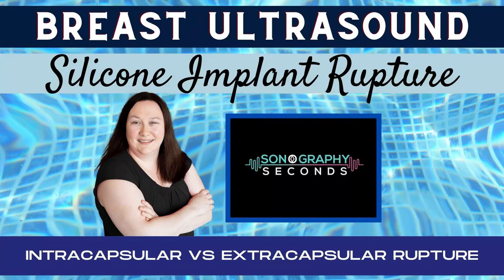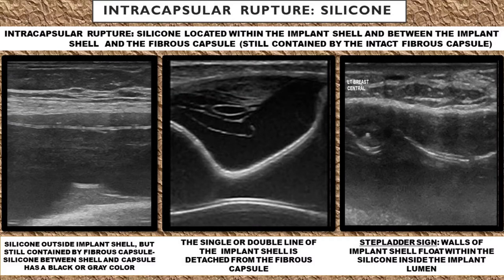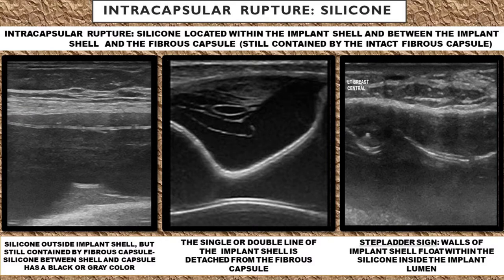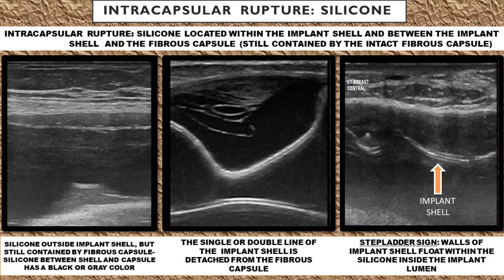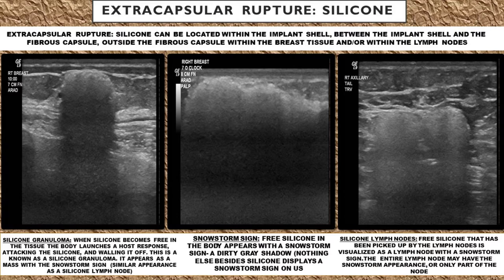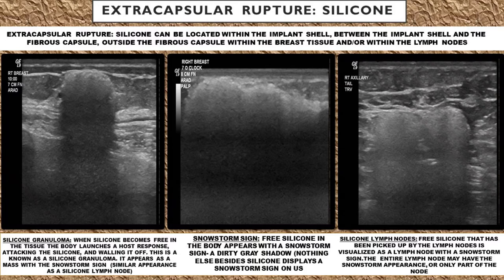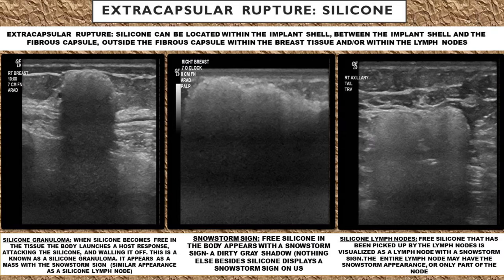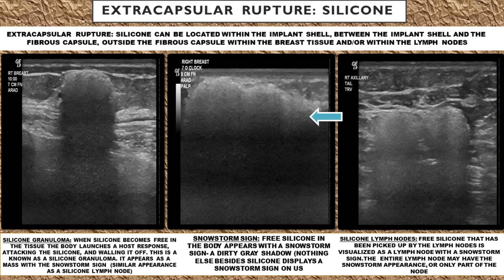Breast Ultrasound (Silicone Intracapsular vs Extracapsular Implant Rupture)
Breast Ultrasound (Silicone Intracapsular vs Extracapsular Implant Rupture). Let's explore the features of a silicone intracapsular implant rupture vs an extracapsular implant rupture on a Breast Ultrasound. For a silicone breast implant rupture, we break down the Ultrasound characteristics into 2 categories- intracapsular vs extracapsular. When the fibrous capsule is intact and only the implant shell is ruptured, then the implant rupture is considered an intracapsular rupture. Discover the various ways that an intracapsular silicone implant rupture can present on a Breast Ultrasound. Once the silicone escapes the ruptured fibrous capsule, an implant rupture becomes an extracapsular rupture. Learn the appearance of free silicone in the Breast tissues and axillary lymph nodes on a Breast Ultrasound with an extracapsular implant rupture. We'll also discuss the snowstorm sign on a Ultrasound exam and how this can help you recognize free silicone anywhere in the body on an Ultrasound.

BREAST ULTRASOUND BREAST IMPLANT SERIES:
Breast Ultrasound (All About Implants): coming soon!
Breast Ultrasound (Parts of a Breast Implant- Single Lumen vs Double Lumen): coming soon!
Breast Ultrasound (How the Body Reacts to a Foreign Body): coming soon!
Breast Ultrasound (What Causes Fluid Around an Intact Breast Implant): coming soon!
Breast Ultrasound (Saline vs Silicone Implants on Mammogram & Ultrasound): coming soon!

Chapters:
00:00- Breast Ultrasound (Silicone Intracapsular vs Extracapsular Implant Rupture)
00:16- Silicone Intracapsular Breast Implant Rupture on Ultrasound
01:45- Silicone Extracapsular Breast Implant Rupture on Ultrasound
04:16- End Card